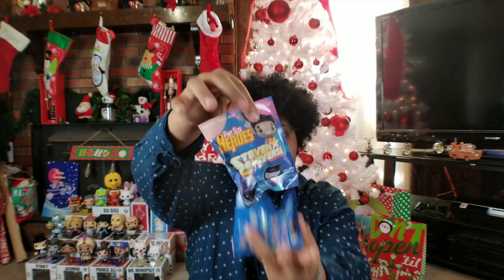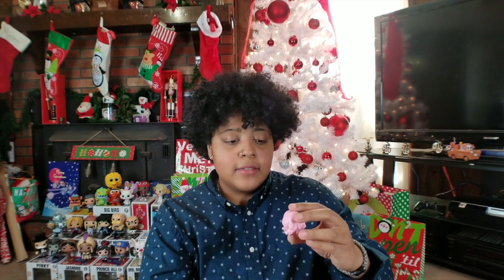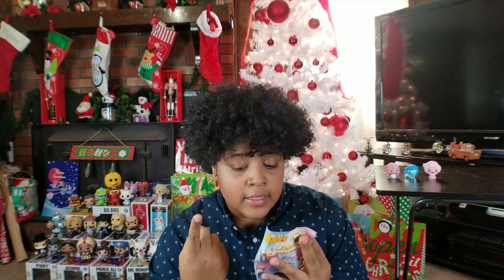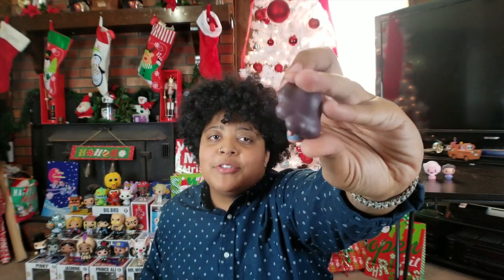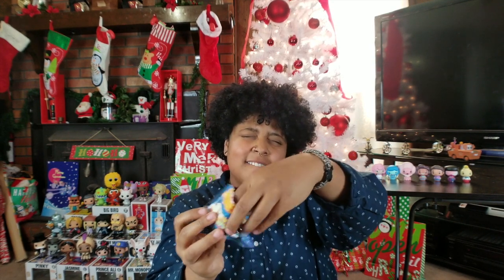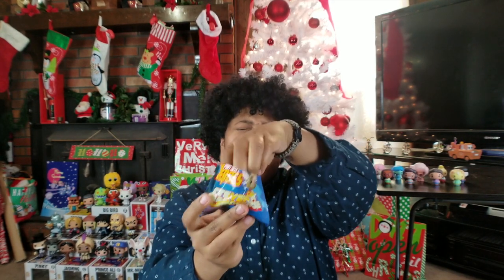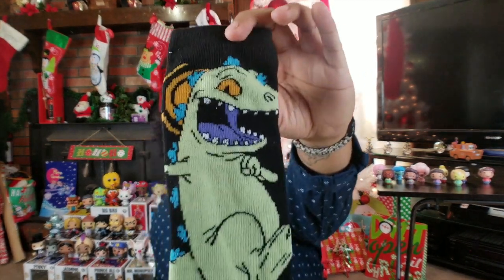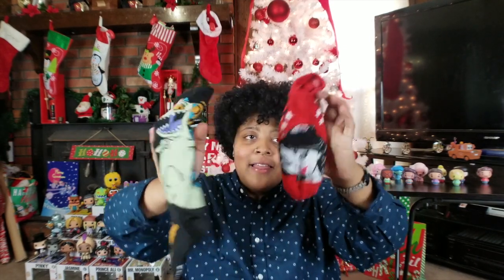Nerdmas Day 8 - Opening Steven Universe Pint Size Heroes!! || NerdyMoMo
Hey Nerds!
Welcome to Nerdmas Day 8!! Today will be opening Steven Universe Pint Size Heroes! Watch the vid to see what I scored!!